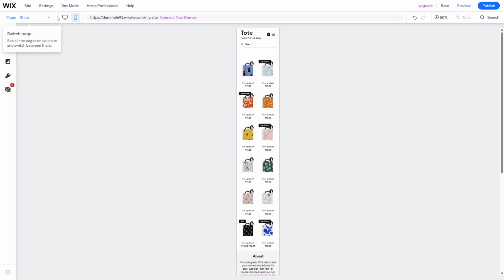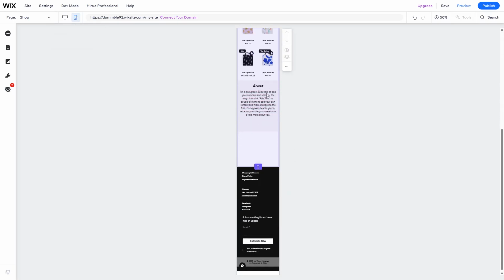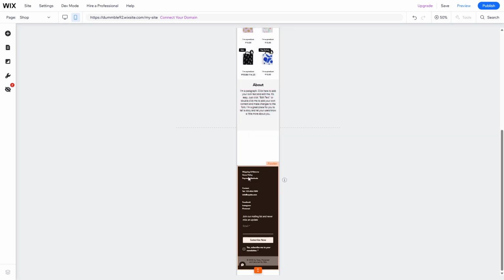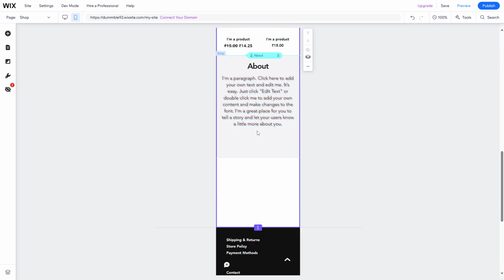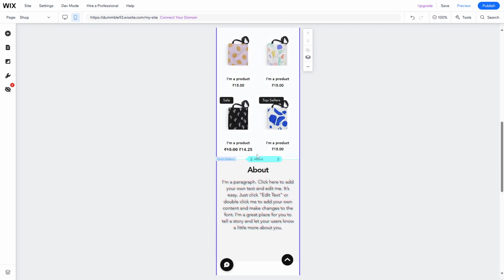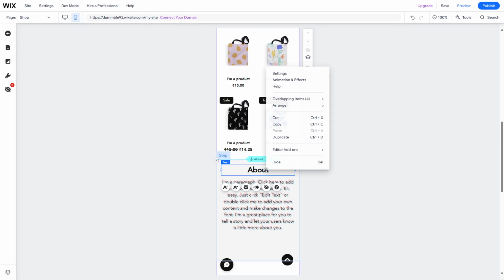How to Pin to Screen on Mobile on Wix (Step By Step) (2026 Guide)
How to Pin to Screen on Mobile on Wix (Step By Step) (2025 Guide)